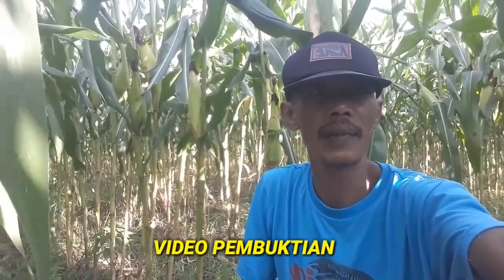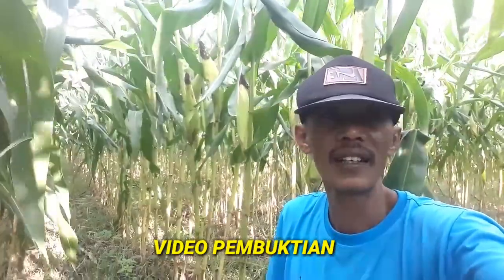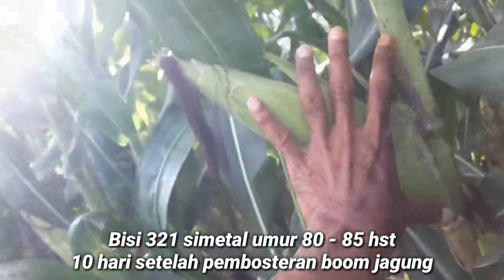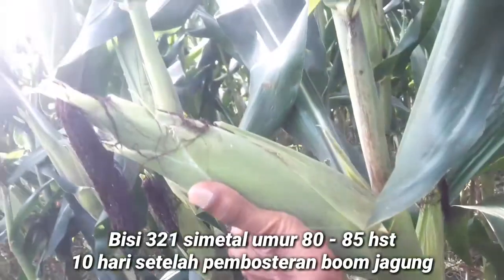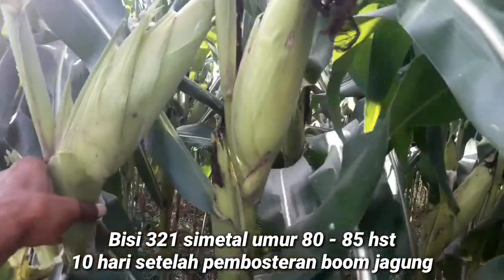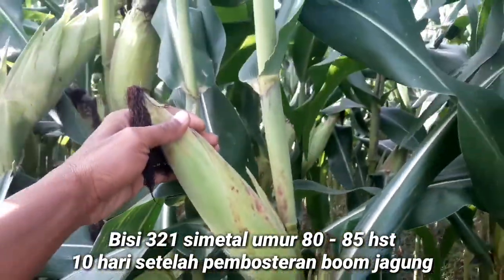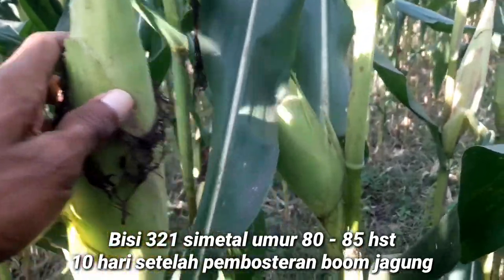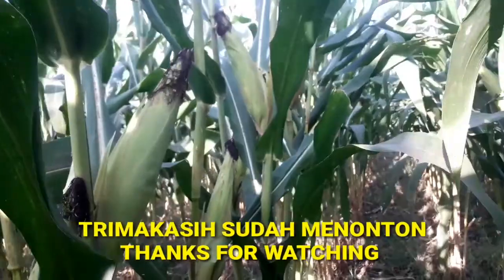TERBUKTI‼️CARA MEMPERBESAR TONGKOL JAGUNG PART 3 || HOW TO ENLARGE CORN COB PART 3 PROVEN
TERBUKTI CARA MEMPERBESAR TONGKOL JAGUNG PART 3
Video kelanjutan dari video sebelumnya penyepraian tanaman jagung untuk memperbesar tongkol jagung dan meningkatkan rendemen

HOW TO ENLARGE CORN COB PART 3 PROVEN